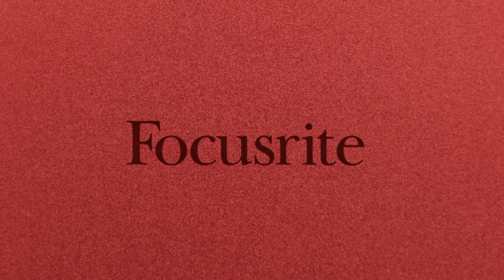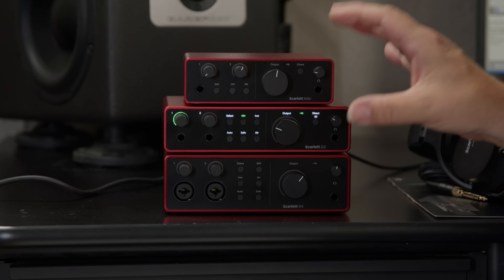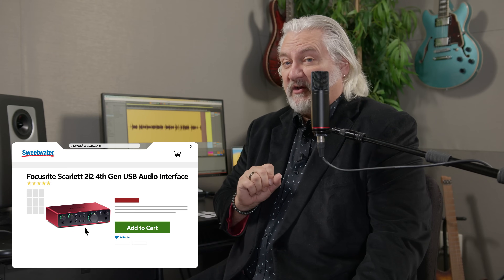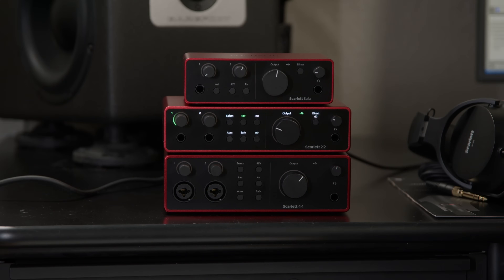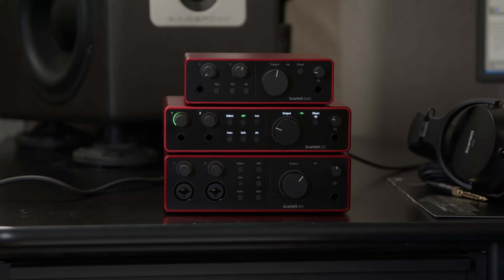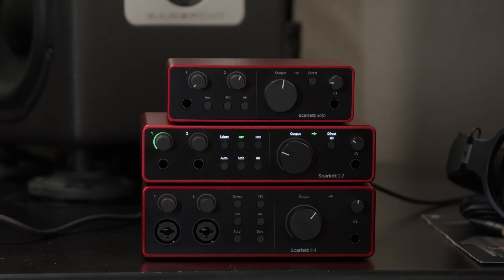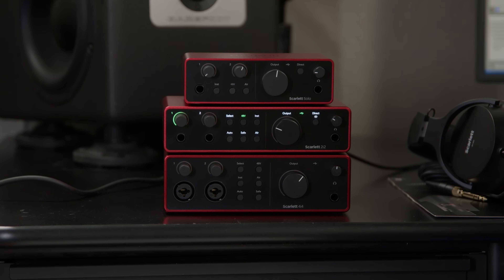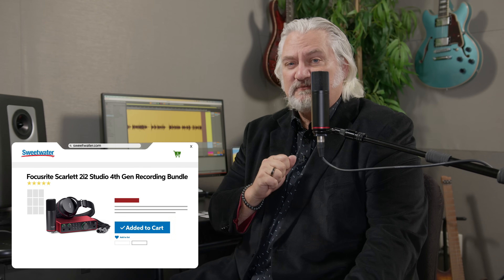Focusrite Scarlett Audio Interfaces: 4th Gen Arrives!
When Focusrite introduced the original Scarlett 2i2 back in 2011, their legendary engineering expertise retooled the landscape of home recording and audio interfaces, immediately cementing themselves as the go-to source for studio-grade tools to create professional music anywhere. Now, 12 years later, the fourth generation of the iconic Scarlett interfaces has finally arrived, boasting numerous technical and quality-of-life improvements that have been precisely engineered to guarantee the bona fide studio recording experience from the comfort of your own home. Sweetwater’s own studio scholar, Mitch Gallagher, gets into the details for a firsthand look at why these Scarlett 4th Gen interfaces have been more than worth the wait. Check it out!